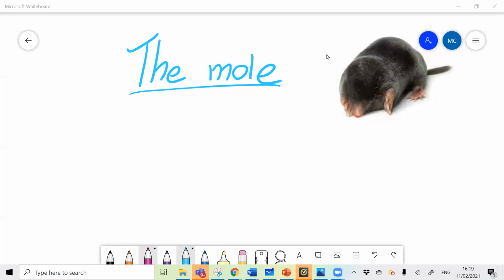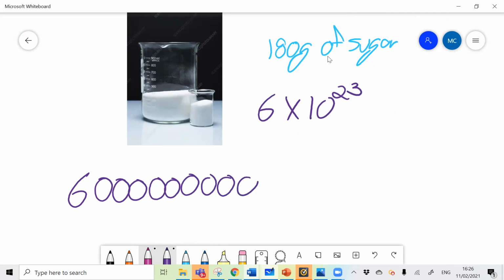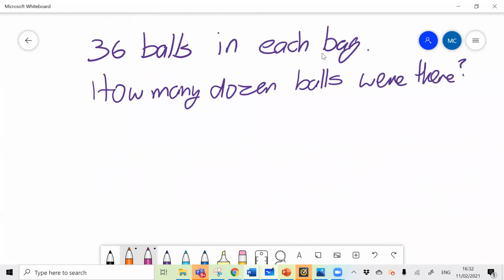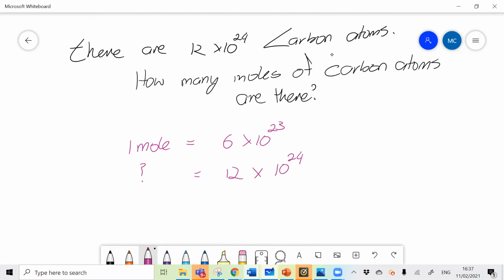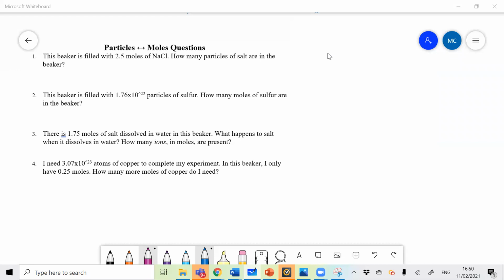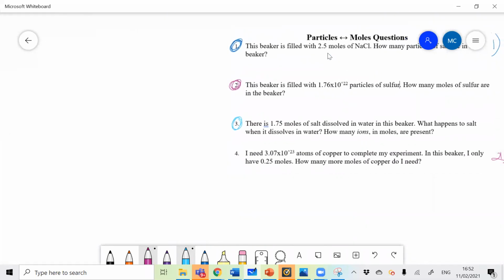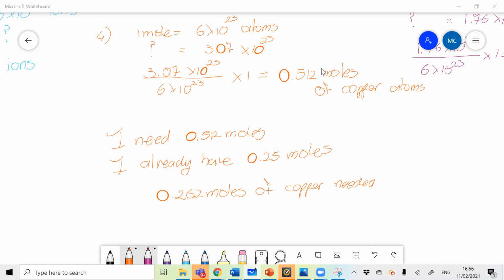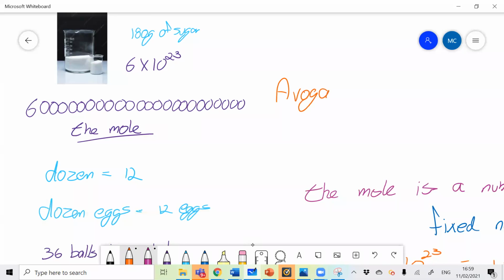Introduction to moles